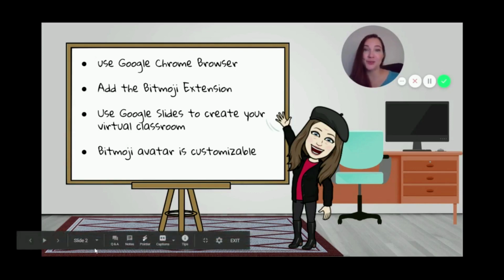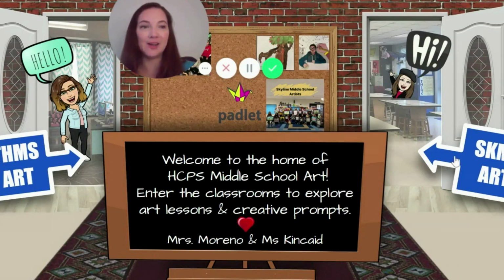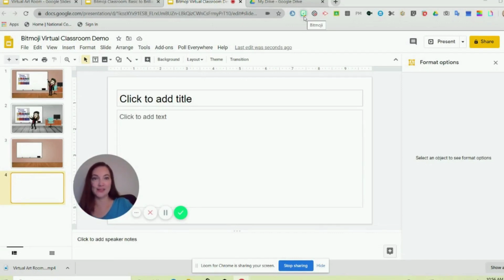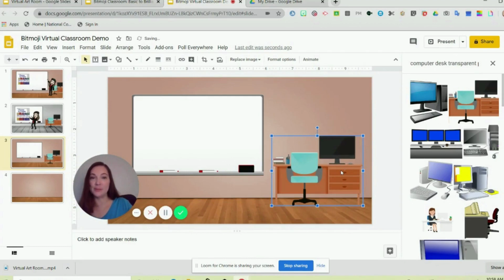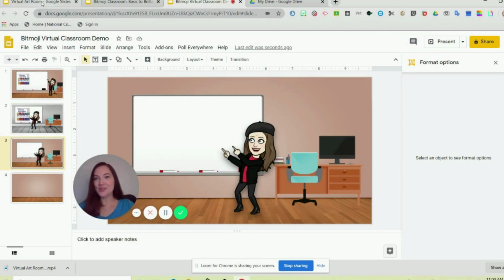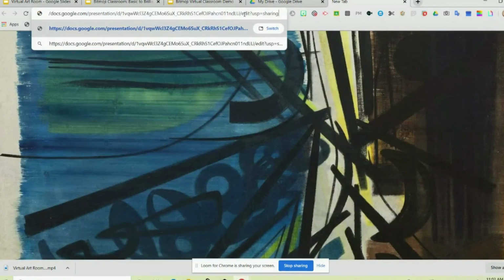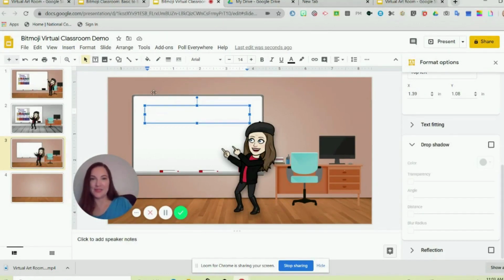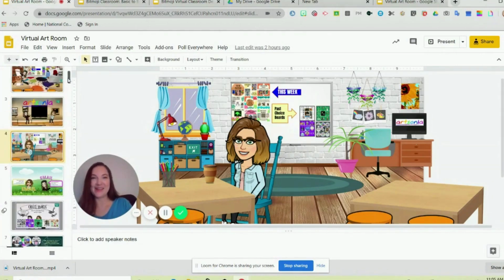15. CAMP OATK12: Bitmoji Classroom: Basics to Brilliant